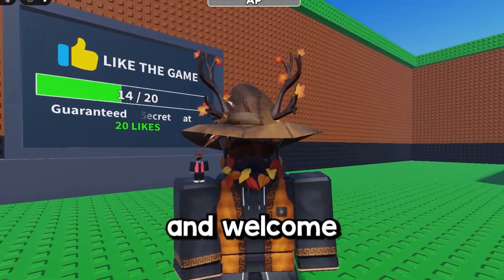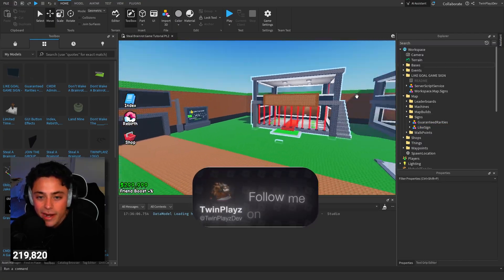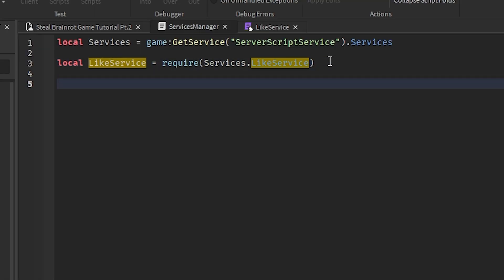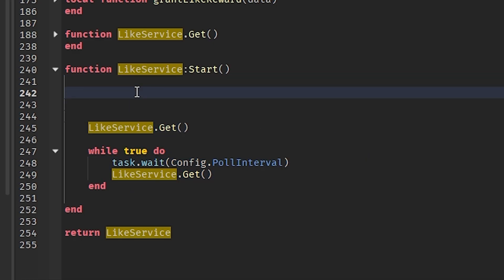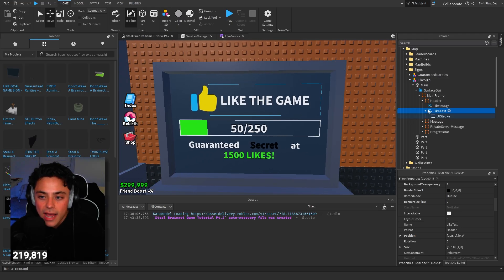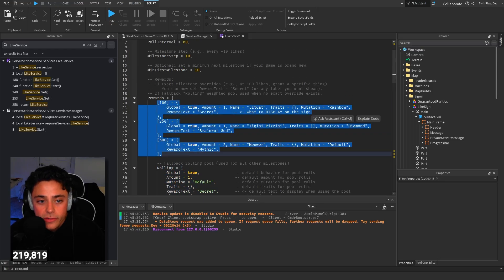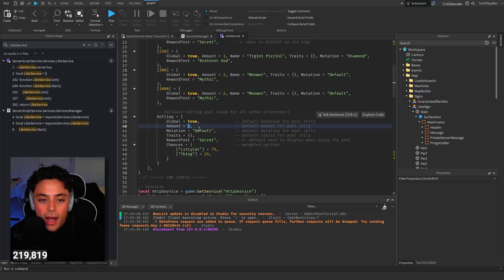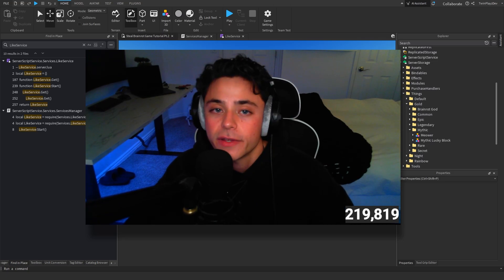How To Make A Like Game Goal Sign In ROBLOX Studio (Steal A Brainrot)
『TIMECODES』  ➜
0:00 - Intro
0:30 - Getting Started
1:25 - Ungrouping
2:30 - Scripting ServicesManager
4:40 - Scripting LikeService
7:30 - Explaining The Sign
8:30 - How To Configure
13:15 - Outro